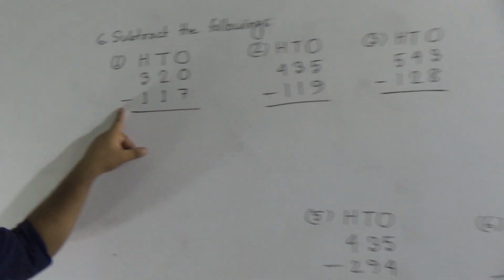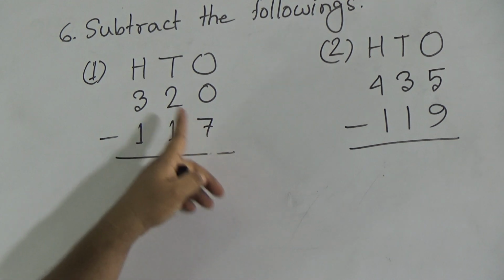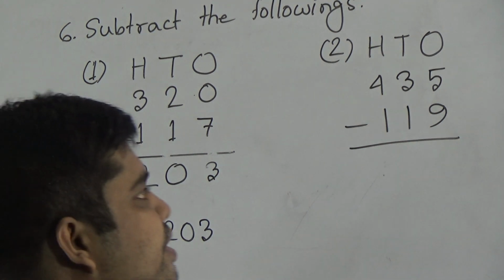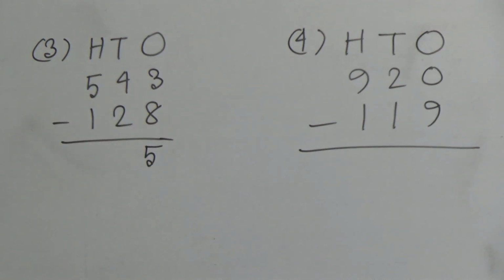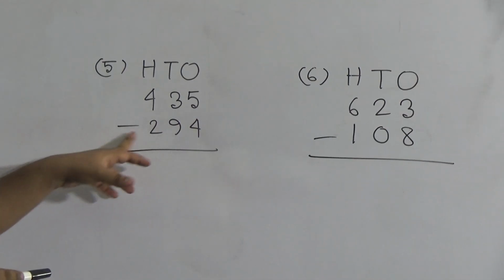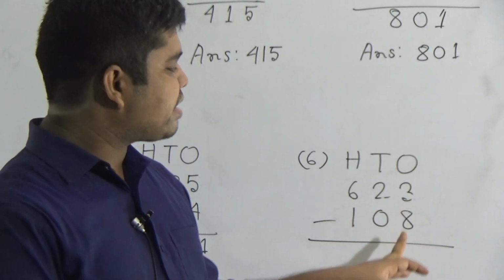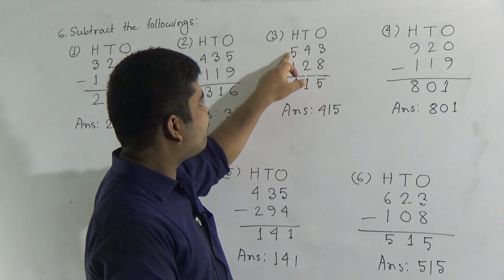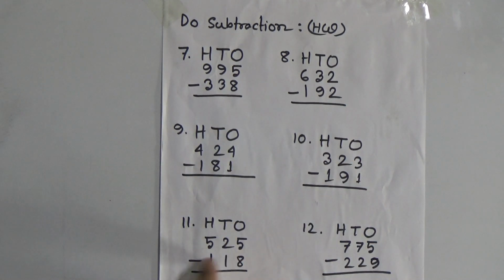Class: One, Subject: Mathematics (Lecture: 17, H.W: 17), Topic: Subtraction of 3 digits (Carrying)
Annual Term
Class: One
Subject: Mathematics (Lecture: 17, H.W: 17)
Topic: Subtraction of 3 digits (Carrying)